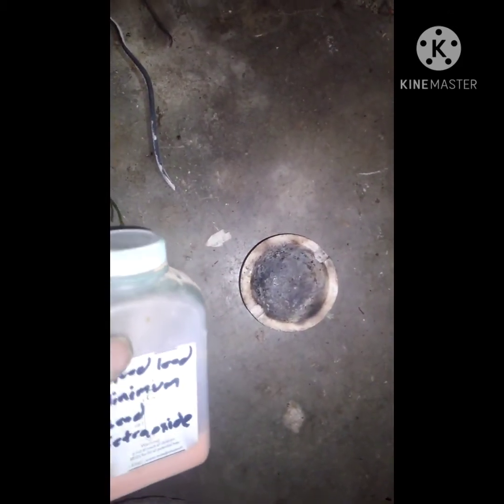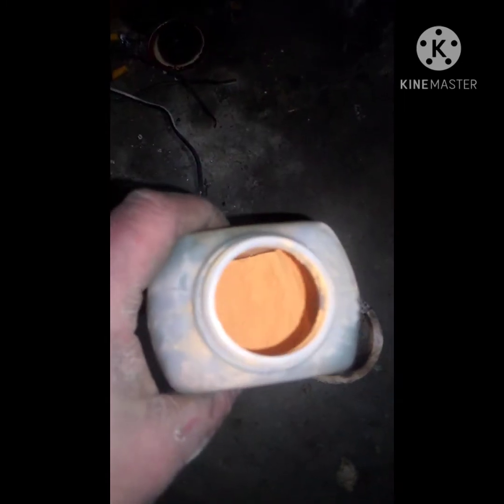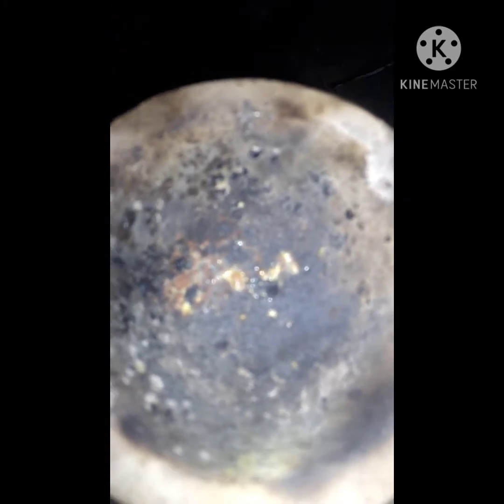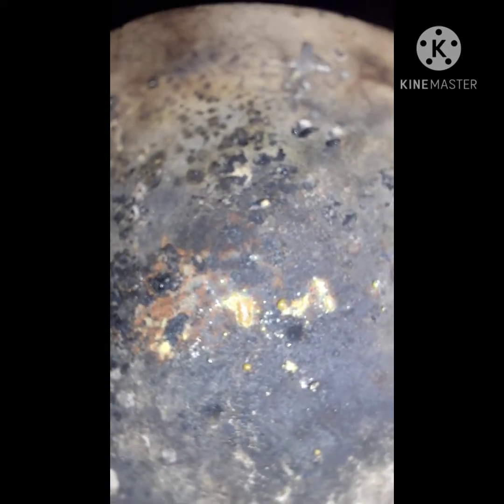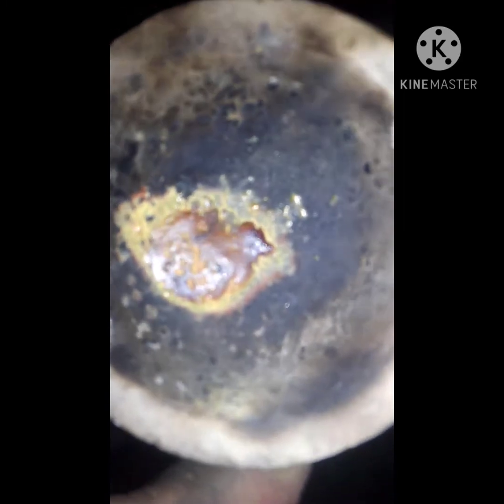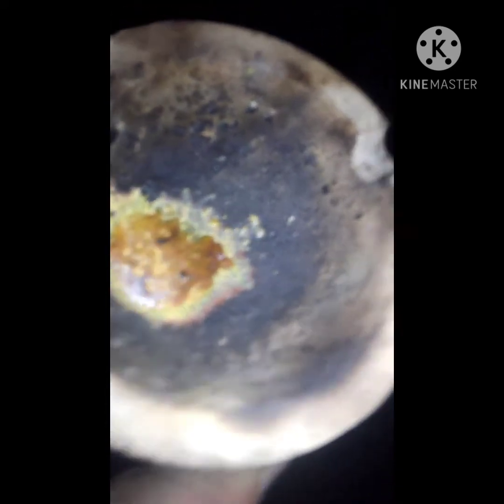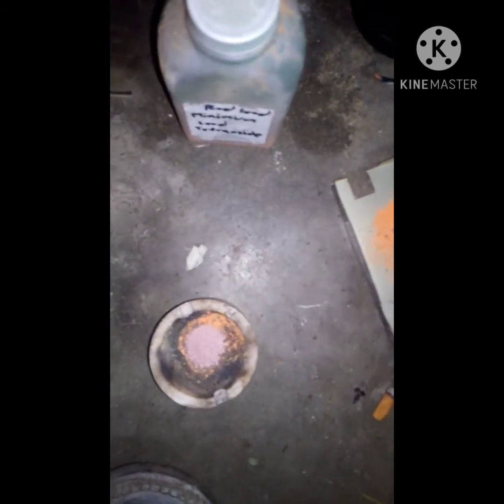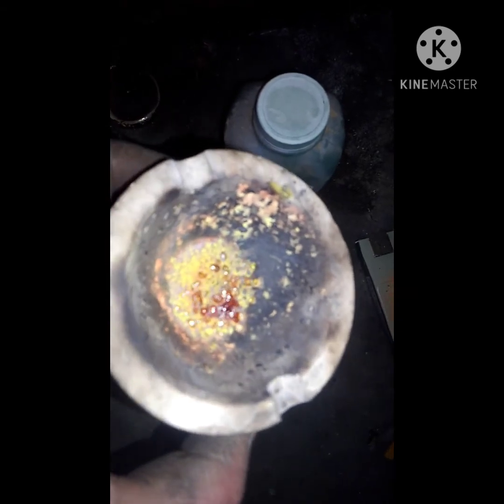burning lead tetroxide with a torch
I burn lead tetroxide I made threw my chemical process and my fire process to help a viewer to identify a material they have. ultimately they both decompose into litharge. aka yellow lead.